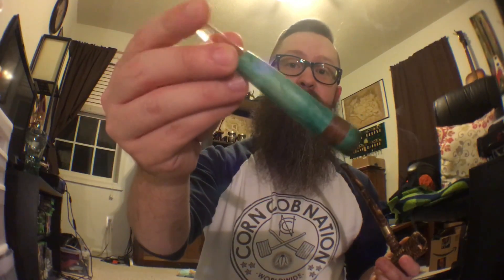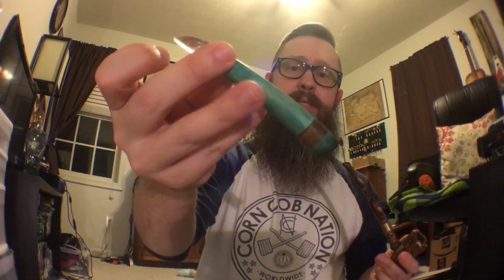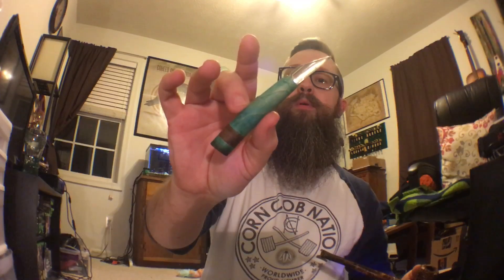Long Awaited Satisfaction, or, You Never Forget Your First Taste